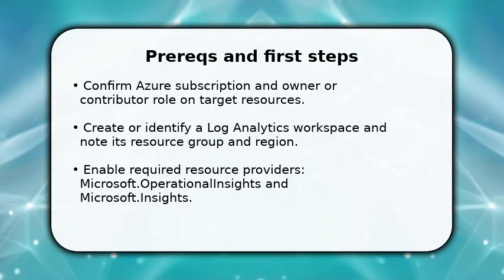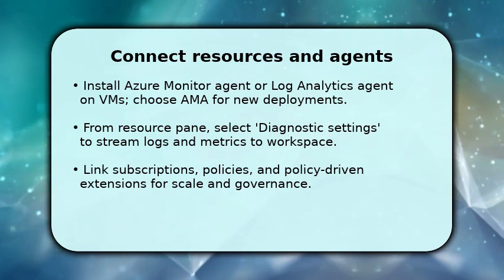How to Enable Log Analytics in Azure (updated)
How to Enable Log Analytics in Azure (updated) | 🔒 Surfshark VPN Deal — Stay private and secure. $1.99/mo + 3 Months Free ▸

Discover the step-by-step guide to activating Log Analytics in Azure, enhancing your monitoring capabilities for better insights into application performance and security. This video is perfect for IT professionals looking to optimize their data analysis tools within Microsoft's cloud platform.